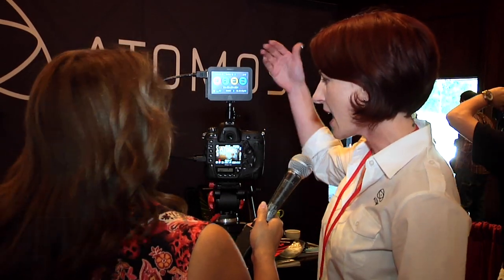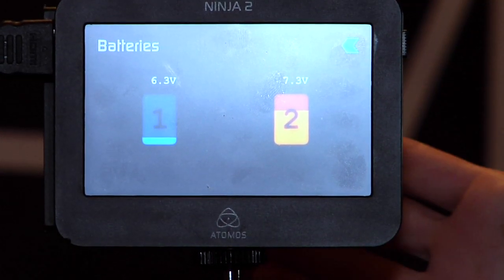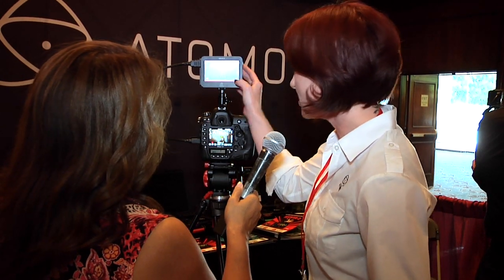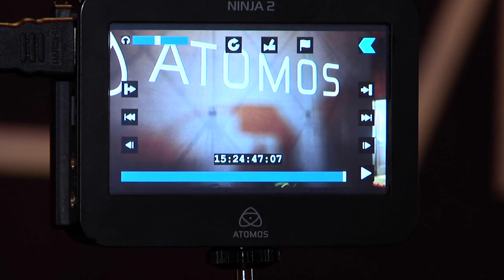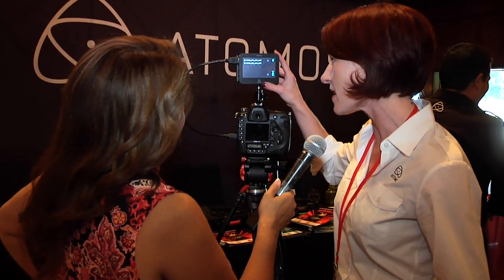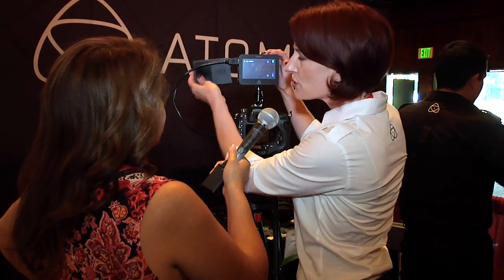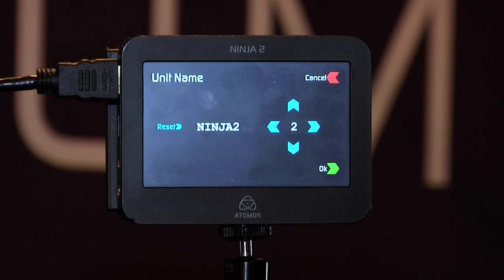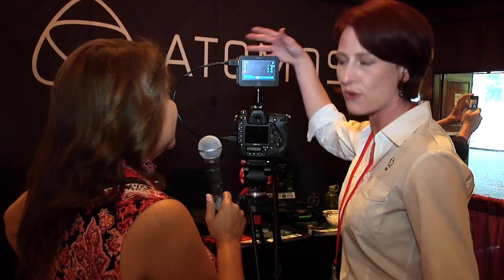WEVA News: Atomos Ninja-2 pt 2 Operations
Ninja 2 now packs even more features into its compact, rugged aluminium body:

AtomOS 4.01 - The real power of the Ninja-2 comes from AtomOS, our innovative and intuitive operating system.
Easy-to-use Touchscreen Operating System - Access all of the Ninja-2's operations via the fast, responsive interface.
One-touch Navigation - Allows for simple operation -- everything is one touch away.
Audio Input Level Meters + Headphone Line Out Volume - Touch audio meters to adjust 4 channels of audio.
ProRes Codec - select from: HQ (220Mbps), 422 (150Mbps) or LT (100Mbps)
Avid DNxHD Codec (NEW) - select from: 220Mbps (8-bit or 10-bit) or 145Mbps (8-bit)
Timecode - Choose between on board, time of day, record run or auto restart time code modes or use timecode from camera (if supported)
Continuous Power - Atomos Continuous Dual Battery Technology
Affordable Storage - Infinite affordable 2.5" HDD/SSD storage capability
Unit Name - Name your Ninja-2 by project or camera. Media drives and recorded files are subsequently named with the unit name upon formatting.

WEVA News is produced by Blue Sky Video Productions for WEVA International